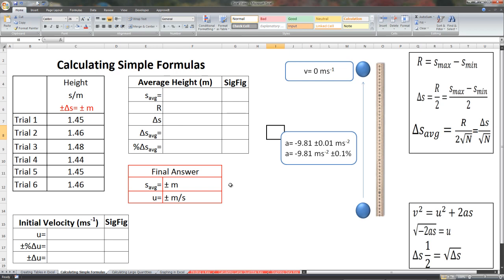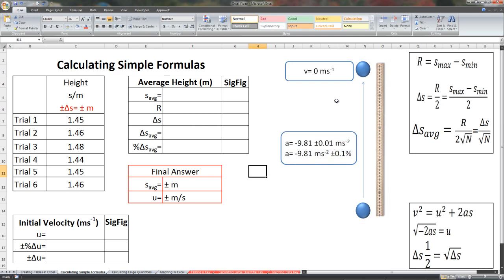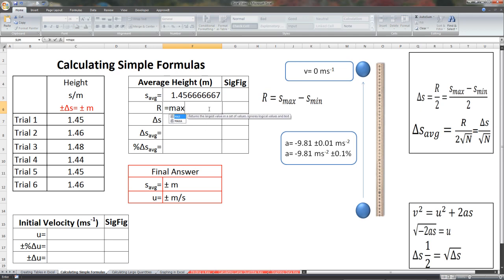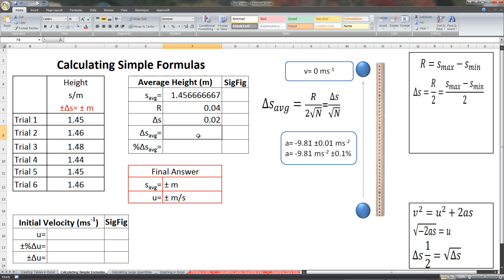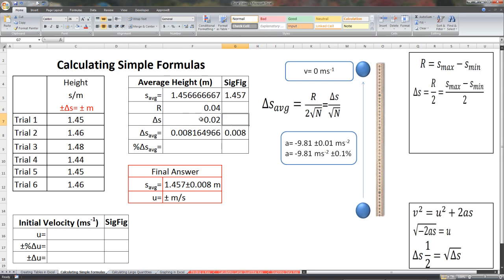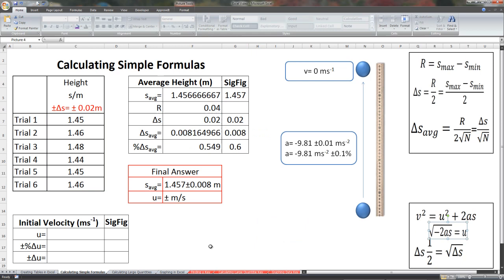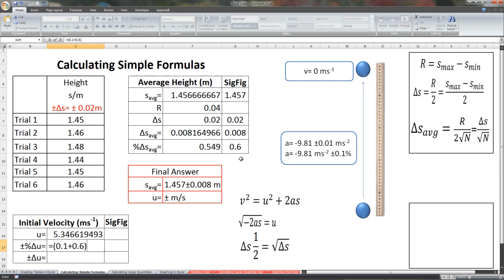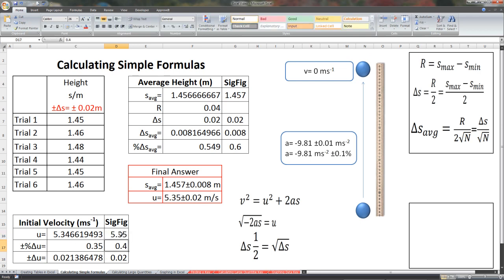Calculating Simple Formulas in Excel